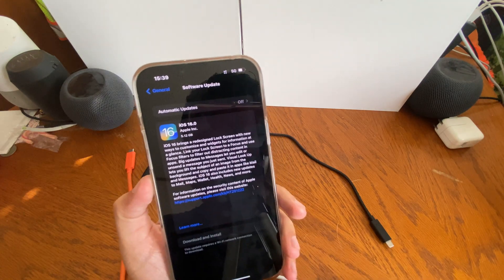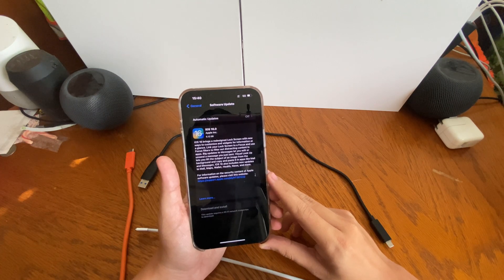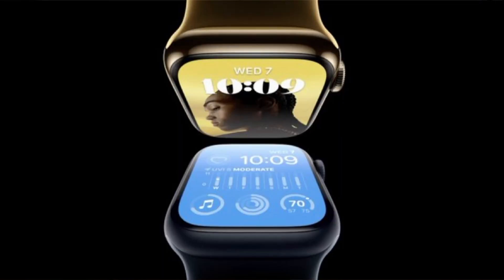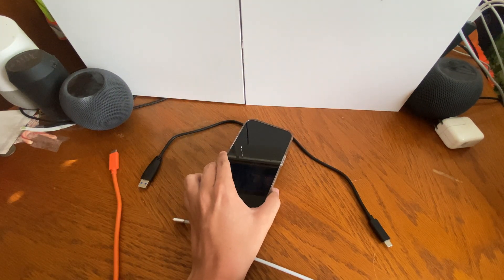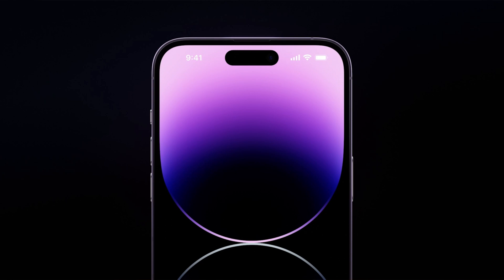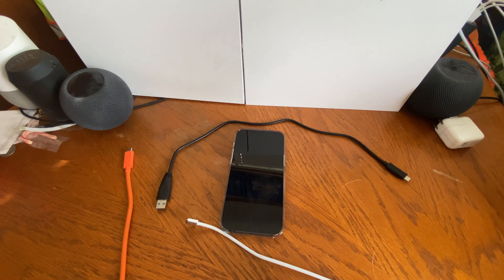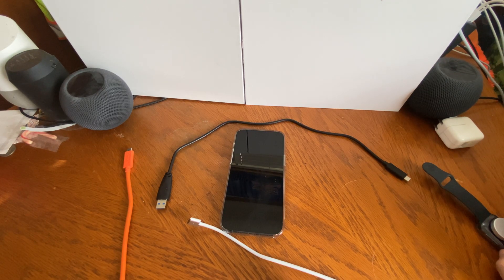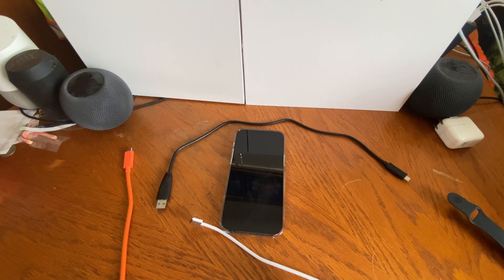iOS 16 RC released. Apple event recap!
In this video, I covered that iOS 16 release candidate is now available for register villagers and public beta testers, I also recap Apple‘s event from today.